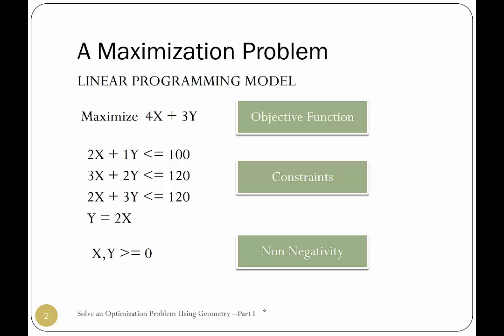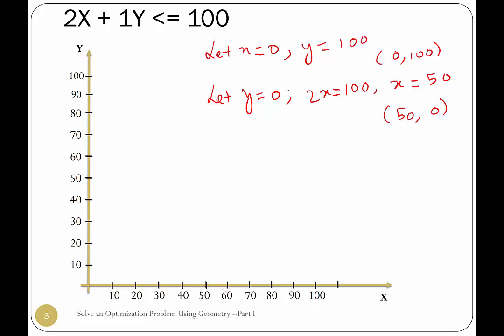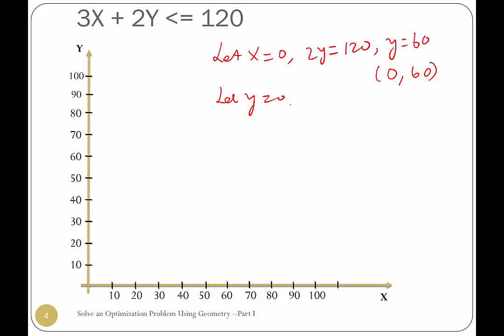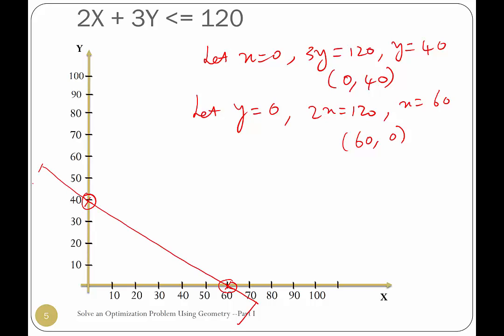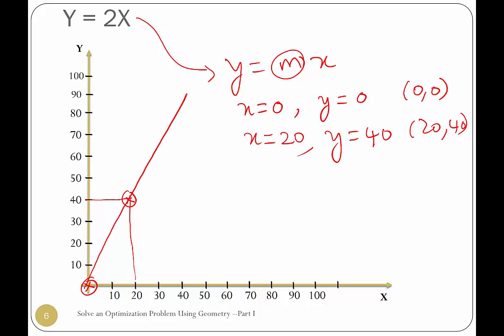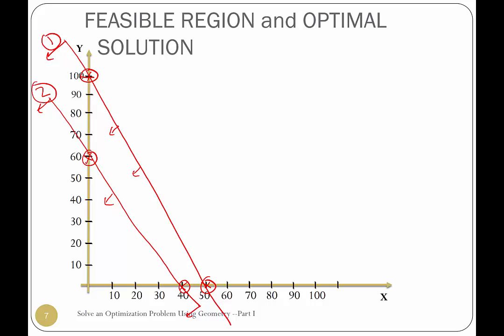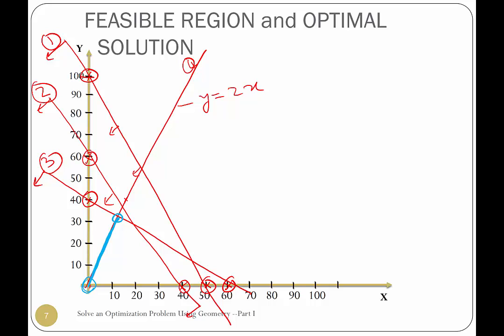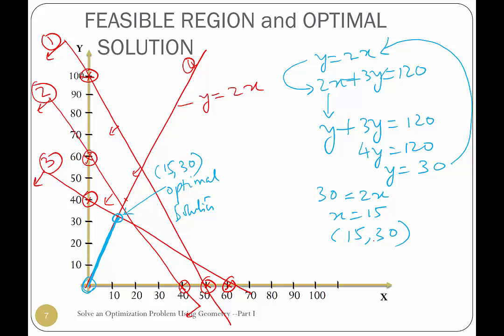Workout Problem - Geometry